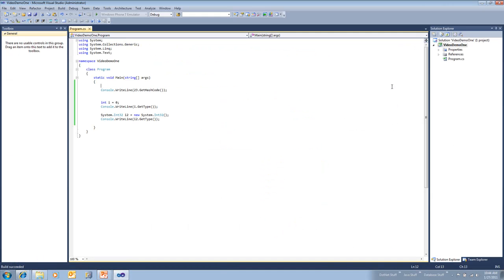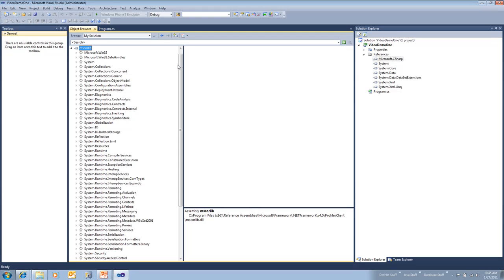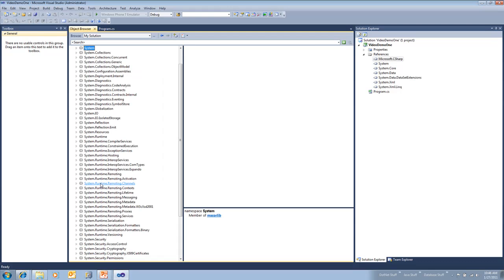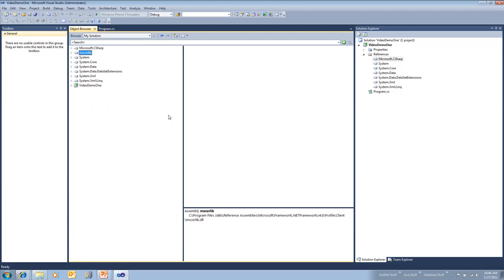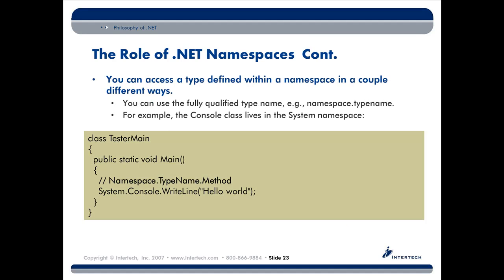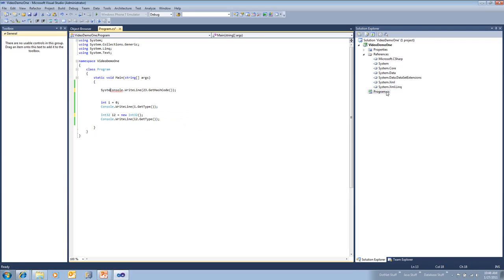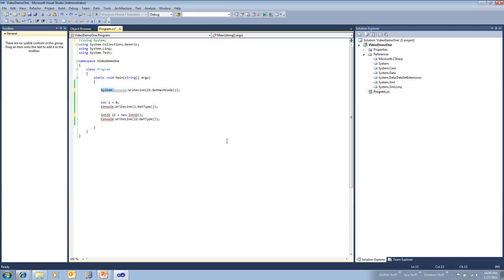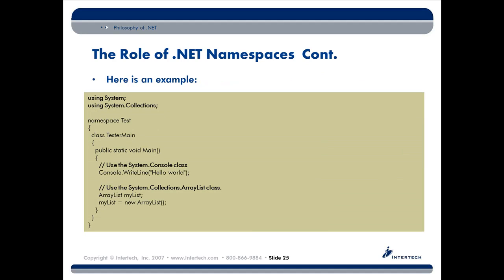Intertech - Complete C# Training - Part 4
This is an Intertech presentation on Complete C# Training. For more information on Intertech's Complete C# Training, visit us